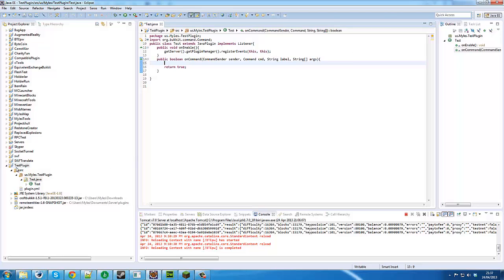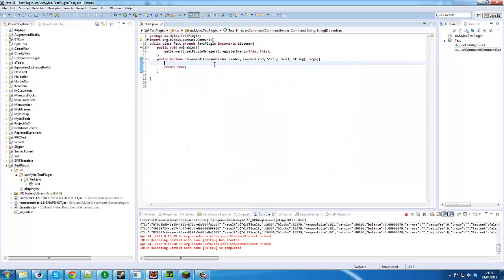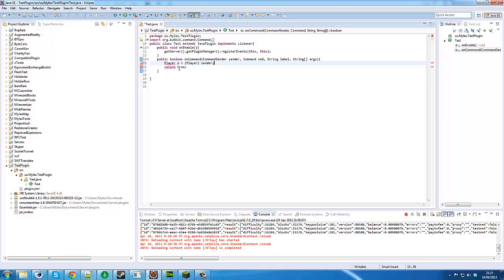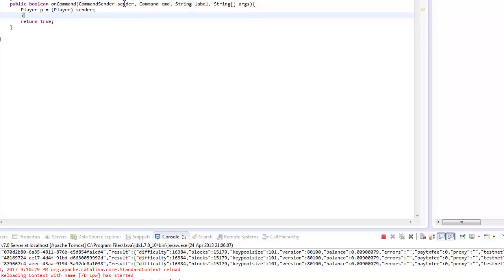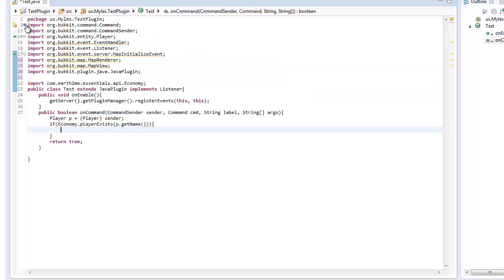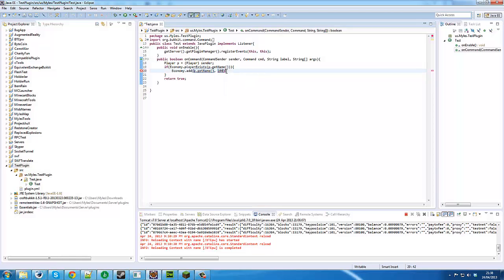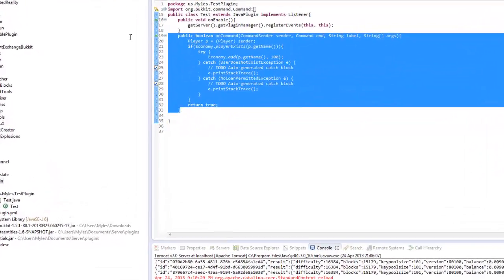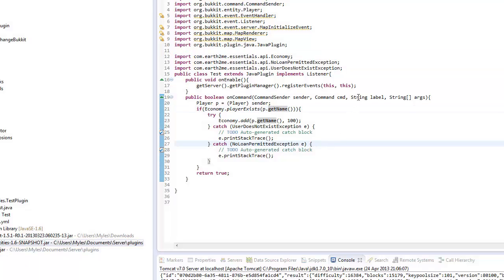Bukkit - Plugin Tutorial: Interacting with other plugins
Today I will be showing you how to interact with other plugins such as Essentials.